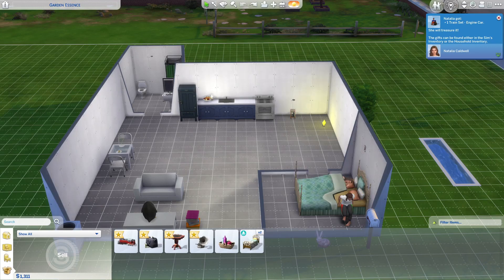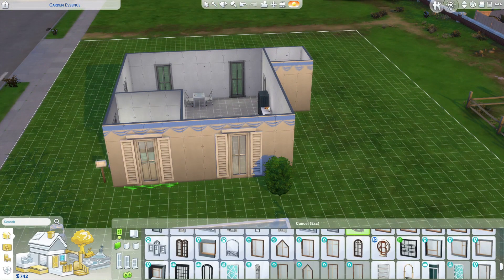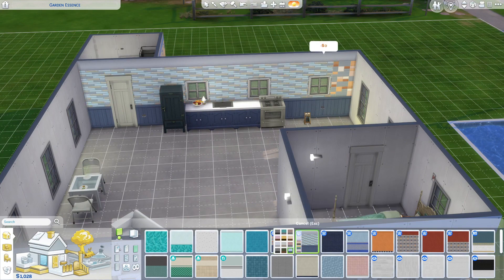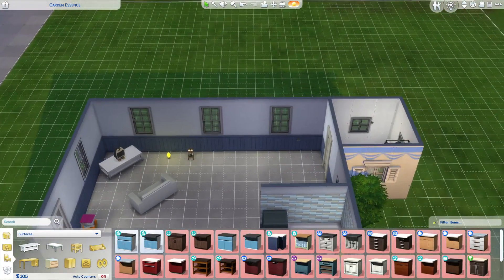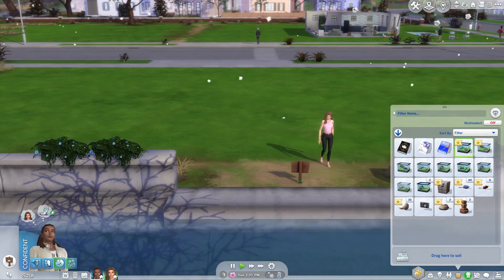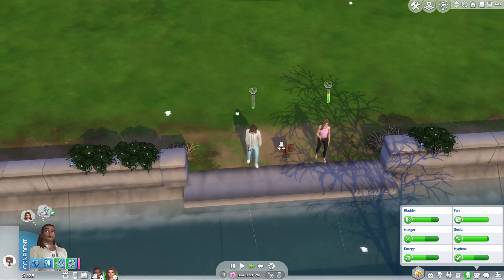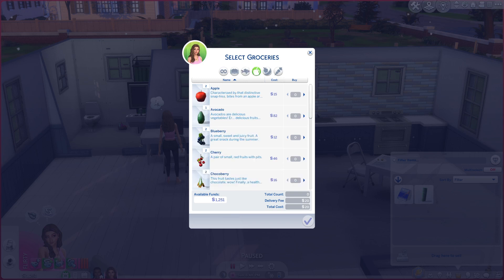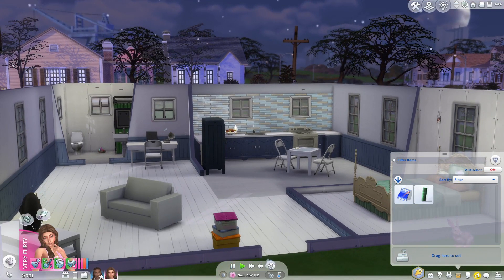The Sims 4: Drifter Challenge House 015: Part 6 - Sims Are So Rude (09-07-23)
Origin ID: Tiger_Lover_78

Drifter House 015
GAME SET UP AND SIM CREATION FOR CONTINUING THE FULL 24 HOUSE CHALLENGE
In Willow Creek world (in the Foundry Cove district):
-Move The Drifter onto the Garden Essence Lot - (testingcheats on + freerealestate on)
-Select the Residential Lot type you'd like to start game play with:
Residential - standard start
Tiny Home Residential (Tiny Living needed) - an easier start due to Venue Lot Rewards
Haunted House Residential (Paranormal Stuff needed) - makes game play interesting
-Select up to three Lot Traits in Build Mode (can be changed any time)
-Select any number of  Lot Challenges in Build Mode (can be changed any time)
In All worlds except Oasis Springs and Willow Creek:
-You may fully customize each map
In Manage Worlds Screen:
-Select Manage Household and choose Edit on The Drifter
In Create A Sim:
-Create one additional Sim with the following parameters (do not use Story Mode):
-Young Adult
-Humanoid or Occult from the following list:
Alien (Get To Work needed)
Mermaid (Island Living needed)
Spellcaster (Realm Of Magic needed)
Vampire (Vampires needed)
-Pick 1-3 Traits for this Sim
-Select an Aspiration for this Sim (may be changed any time during game play)
-Choose up to 20 Likes or Dislikes for this Sim (or let these be acquired through game play)
-Set their Relationship Status to Roommates
-Will be considered the Secondary Sim

REQUIRED GOALS OF HOUSE 015
1.  As a minimum create a 3 Bedroom, 2 Bathroom home worth at least $100k Simoleons - include a designated museum room or display case
2.  Complete the Chief Of Mischief Aspiration
3.  Swipe at least 15 objects - display the Swiped objects in the designated museum room or display case
4.  Produce and raise The Heir to the Young Adult life stage
When The Heir reaches the Young Adult stage, you must stop game play and save if you are continuing on to House 016

ADDITIONAL OPTIONS FOR GAME PLAY (NOT REQUIRED)
-All swiped objects are from different locations
-Achieve level 10 in one of the following Careers:
 Criminal
 Law (Discover University needed)
 Acting Career (Get Famous needed)
-Achieve level 10 of the Acting Skill
-Complete the Master Actor Aspiration

IT IS A HOUSE CHALLENGE FAIL IF
-Any Required Goal was not completed before The Heir ages to Young Adult
-The Heir dies or is otherwise removed from the Active Household

ALL ABOUT THE HEIR
-The Heir is the firstborn baby made between The Drifter and another Sim who is part of the Active Household at the time the WooHoo For Baby interaction is used
*Vampire babies cannot be considered as The Heir
-You must select the Mean Trait upon reaching the Young Adult life stage

THE PLAYABLE SIMS THIS HOUSE CHALLENGE
-The Drifter
-The Secondary Sim
*All other Household Sims are considered Non-Playable and may only be controlled using options specified under the following "Non-Playable Sims Can" list

YOU ARE NEVER ALLOWED TO
-Use any age altering, life prolonging or death defying items on any Household Sim
-Create or designate other Sims to fill the role of The Drifter or The Heir
-Move any Sim out of the Active Household
-Host Club Gatherings on the Active Home Lot (Get Together needed)
-Designate the Active Home Lot as a Club Hangout destination (Get Together needed)
-Have The Drifter or The Heir become a Vampire (Vampires needed)

Intro and Outro music from Cyberlink Powerdirector 365